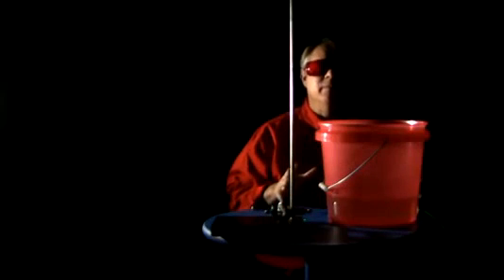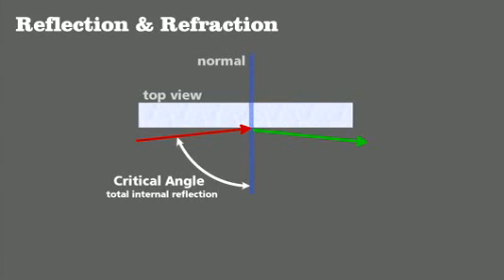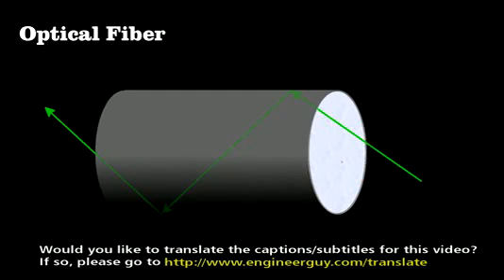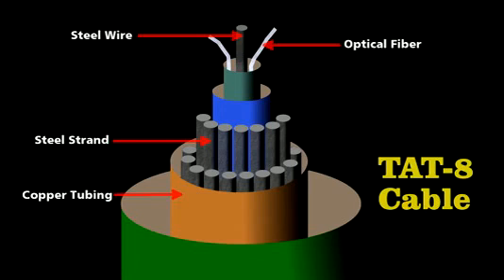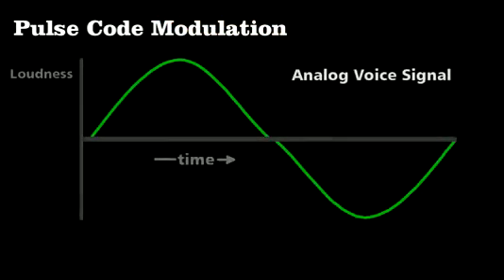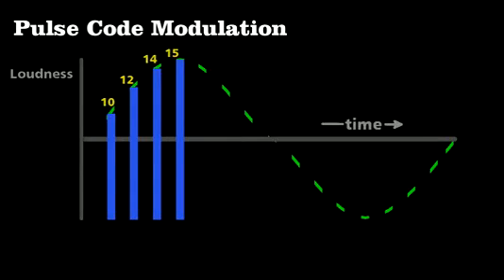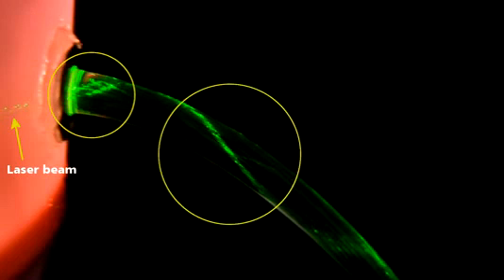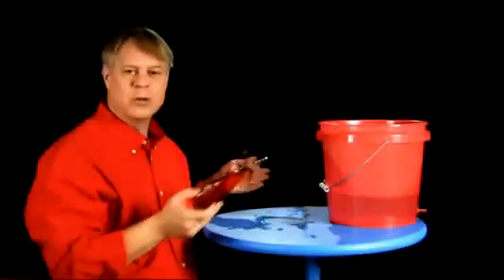طريقة عمل الآلياف الضوئية